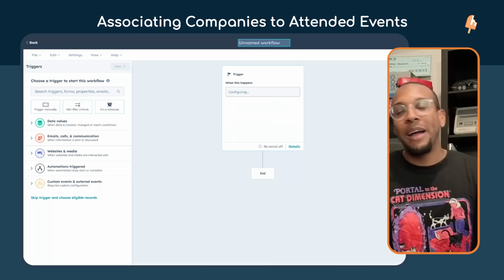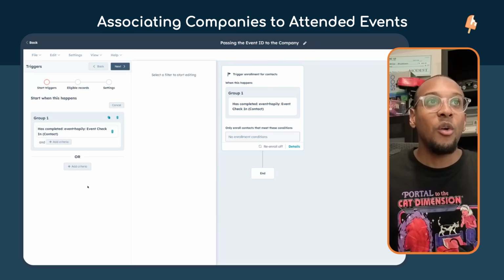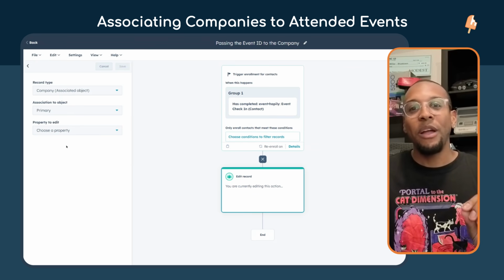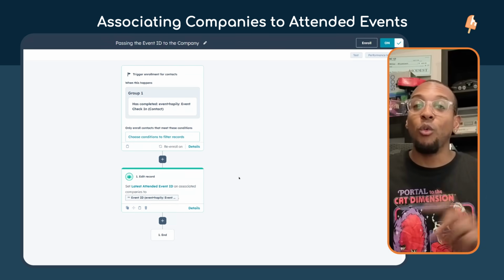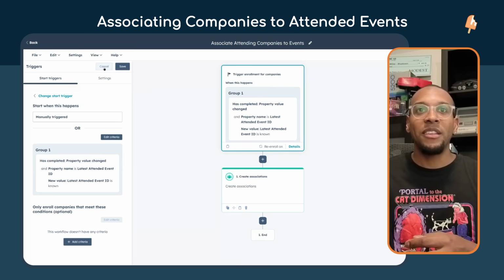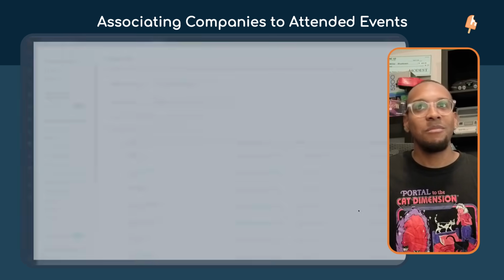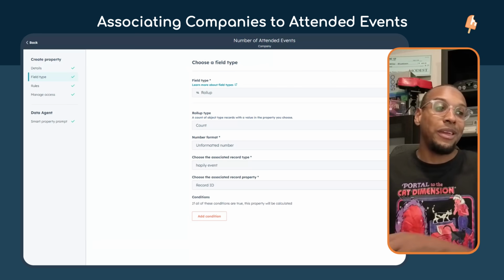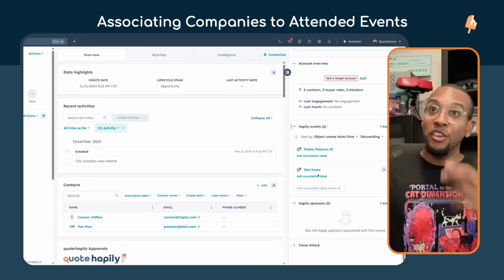Account-Based Marketing: Auto-Associate Companies to Events in HubSpot using hapily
This is how to automatically associate companies to events when their employees attend, perfect for account-based marketing teams tracking engagement at the company level. This setup uses HubSpot's new app events feature combined with hapily's check-in functionality to create powerful ABM insights.

Learn about our other hapily apps!